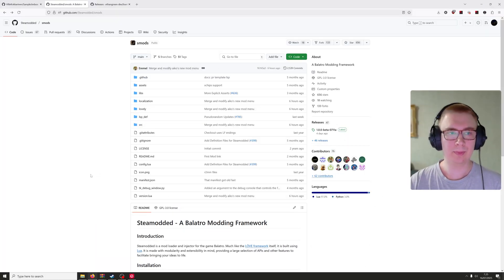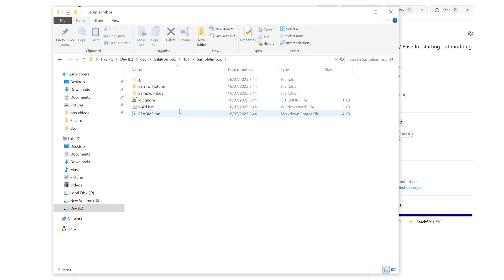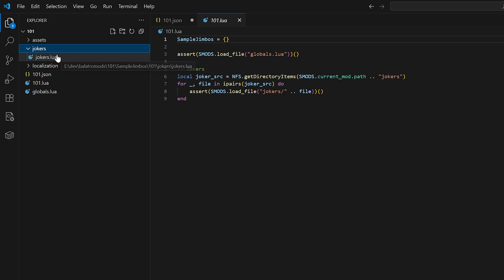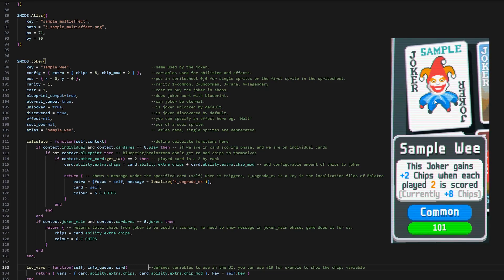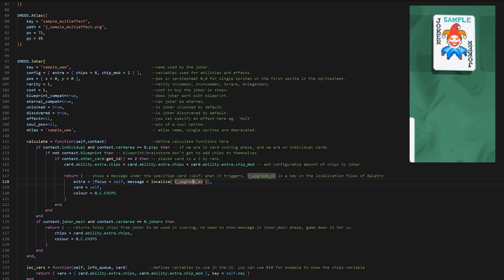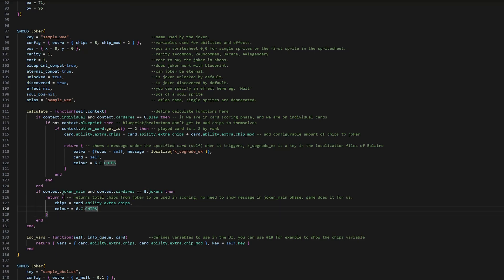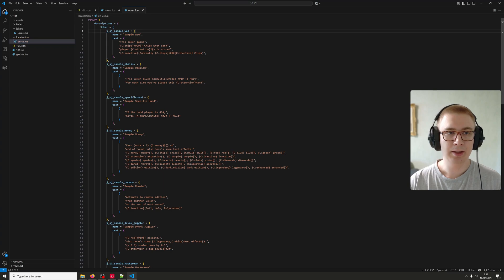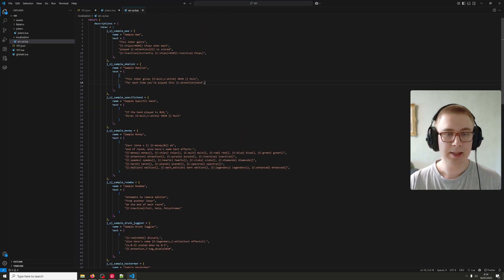Balatro Modding 101, How to Install & Make Mods! 2025 Edition!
Welcome to the second edition of Balatro Modding 101 tutorial.
Steammodded upgraded their logic so i re-made this tutorial!

In this beginner-friendly guide, I'll walk you through the steps to get started with modding in Balatro. Whether you're looking to install mods created by others or dive into making your very first mod, I've got you covered!

00:00-01:20 Prereqs
01:21-11:11 Modding setup